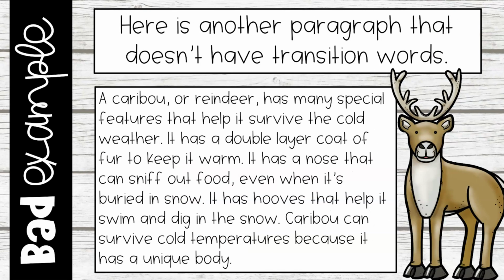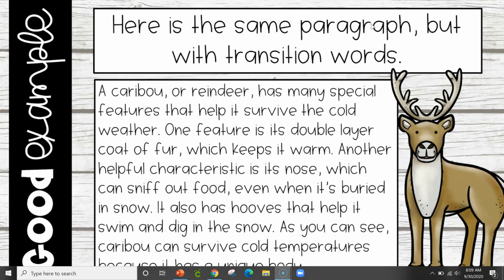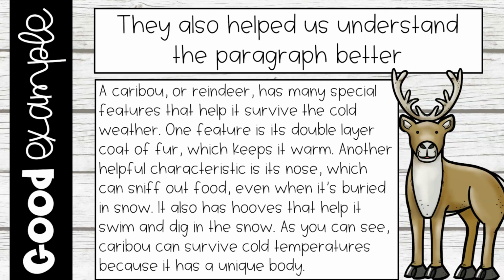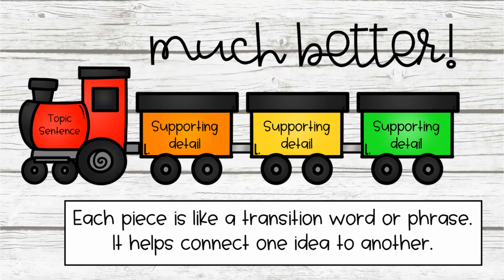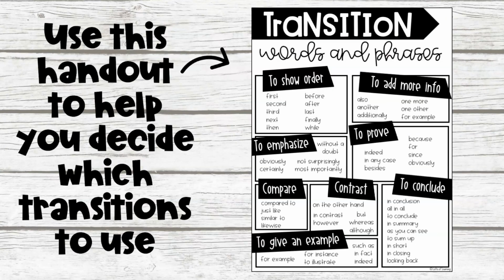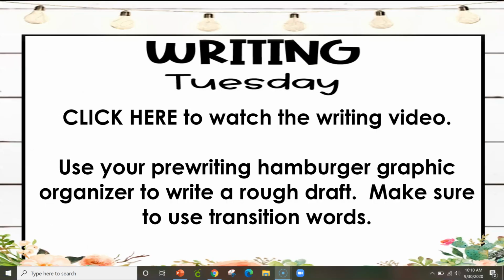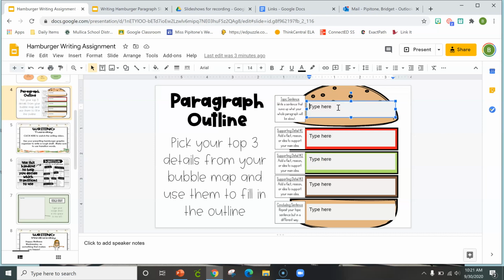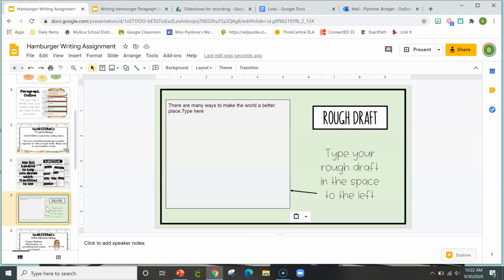Hamburger Writing Day 2